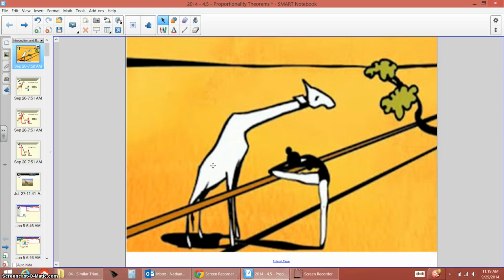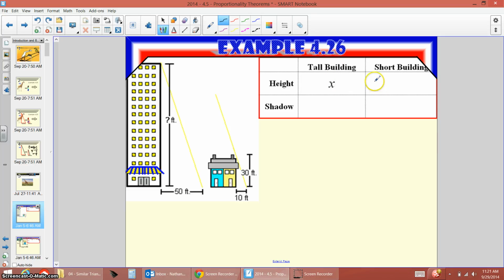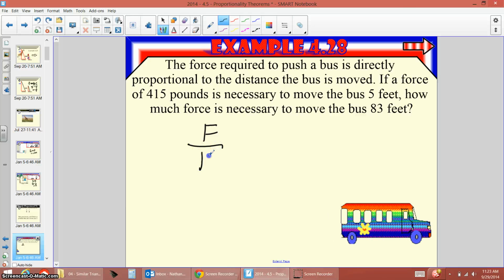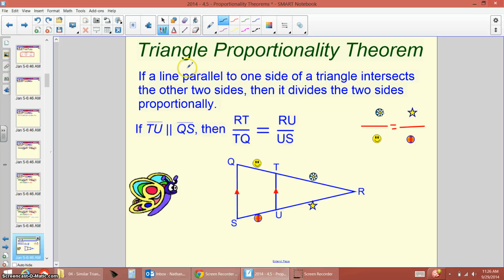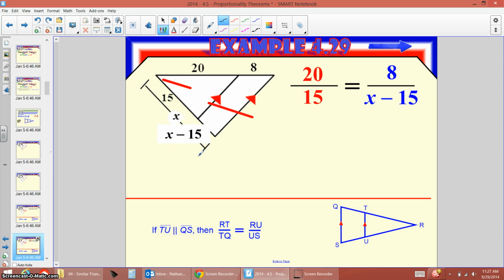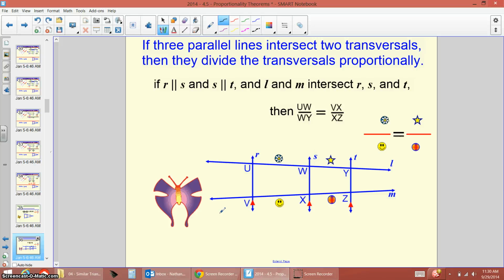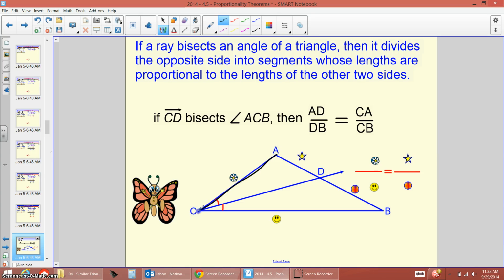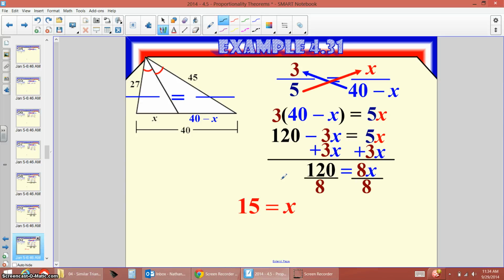Geometry Notes 4.5